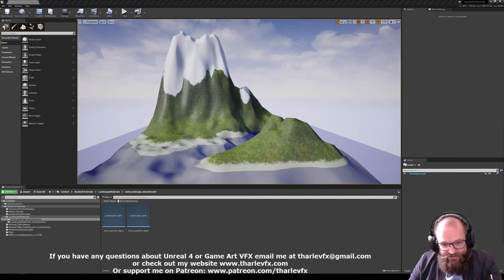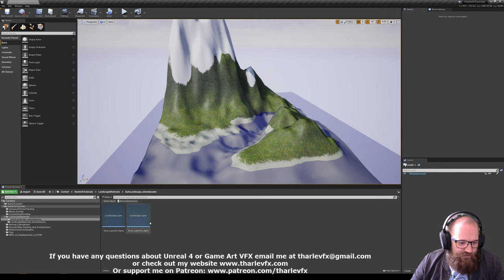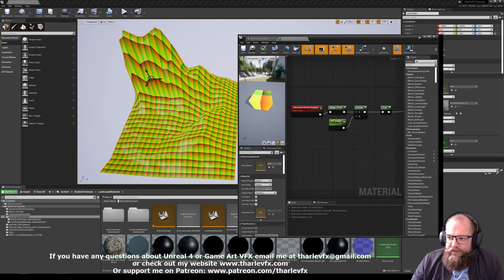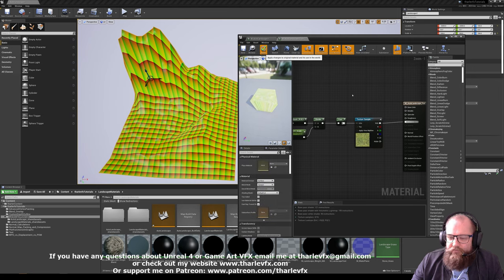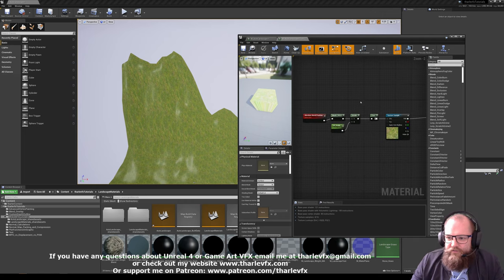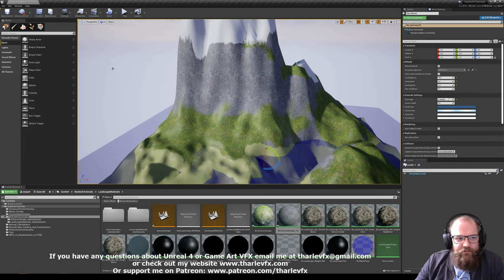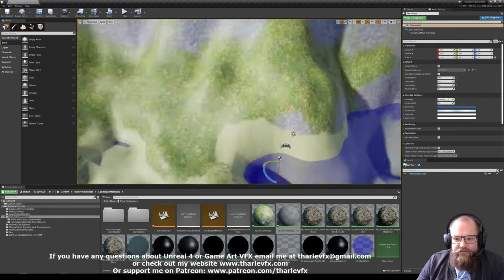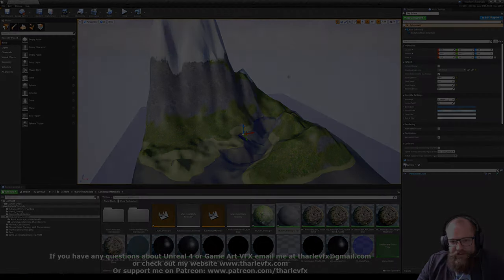Setting up an Automatic Landscape Material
Today we have a look at how to set up automatic layers in our landscape materials to take into account things like height and facing angle.